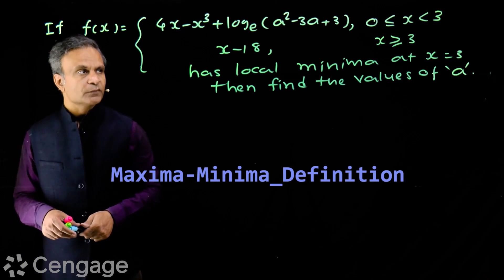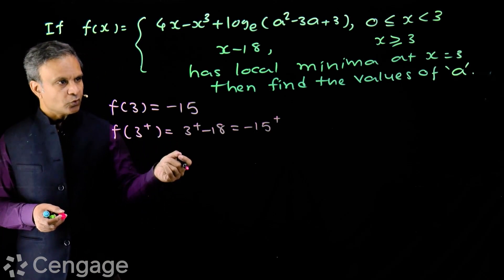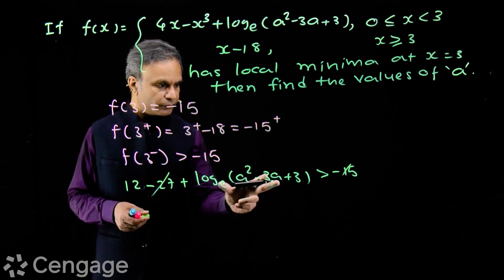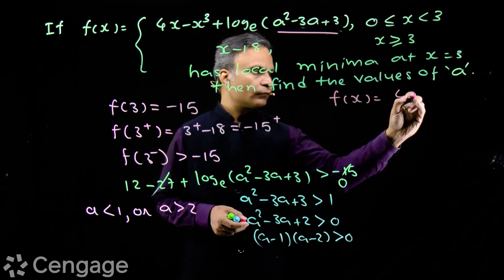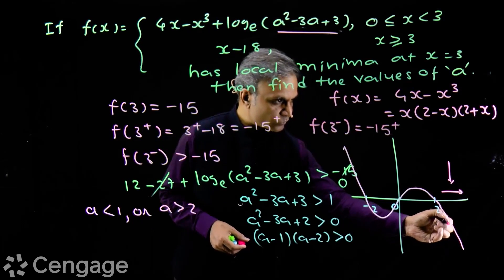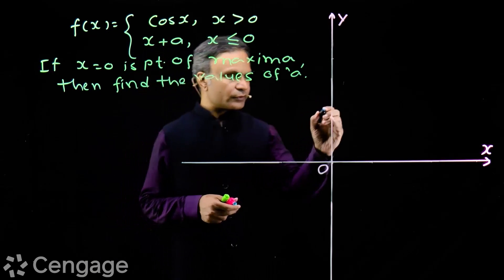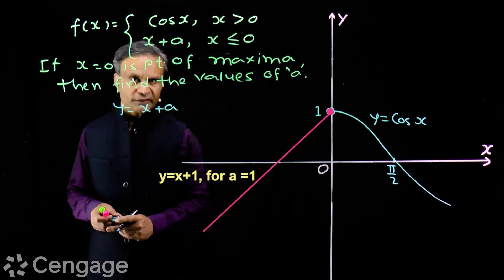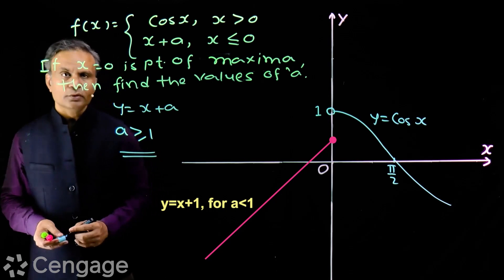Maxima-Minima Definition | Cengage Exam Crack | G Tewani | JEE 2022 | Mathematics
Keep learning!